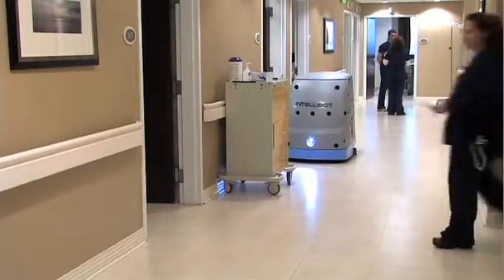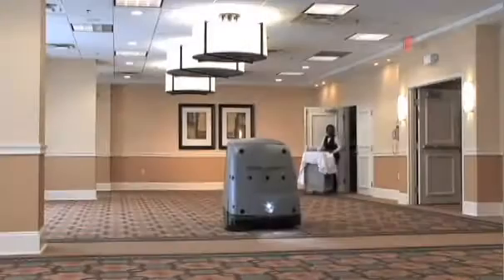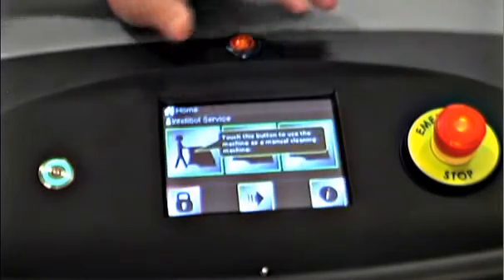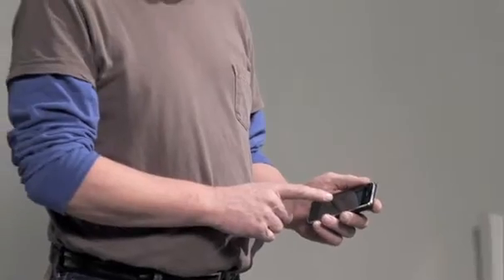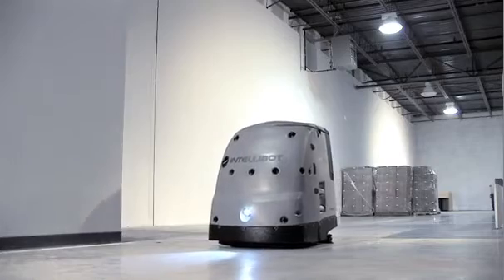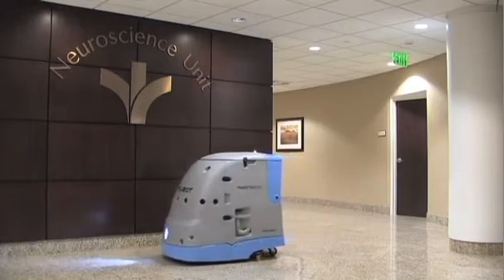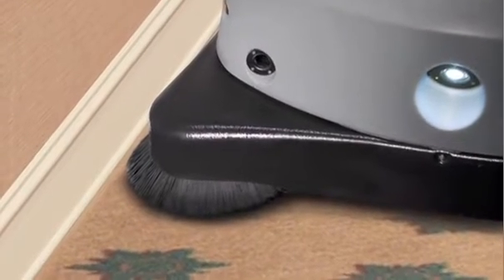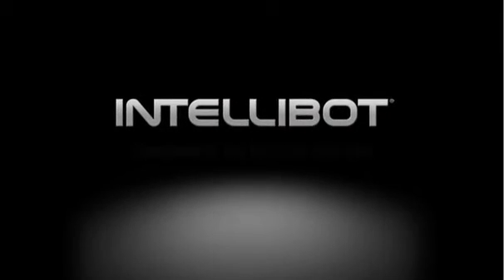Intellibot Robotics - The future of floor cleaning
Intellibot Robotics